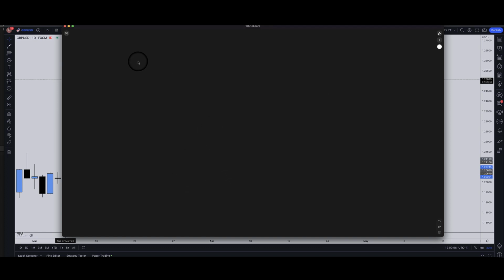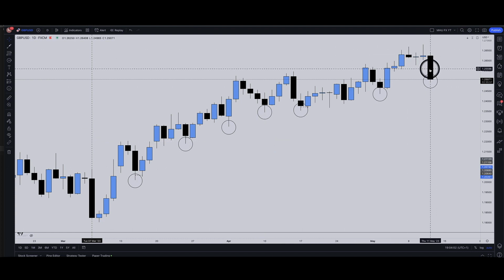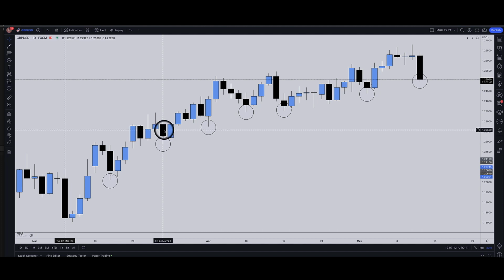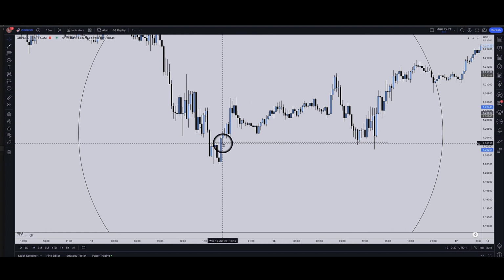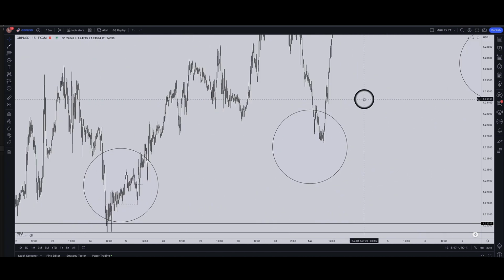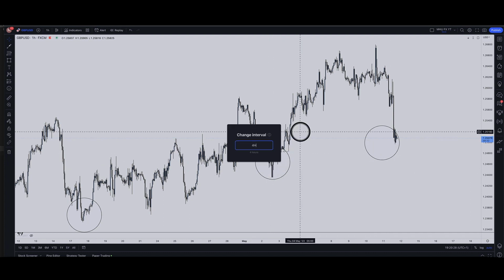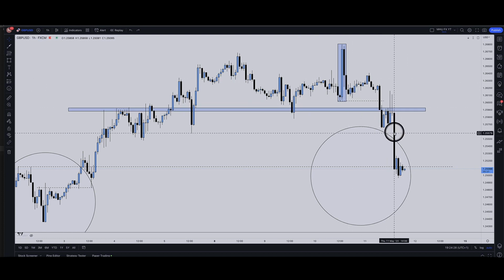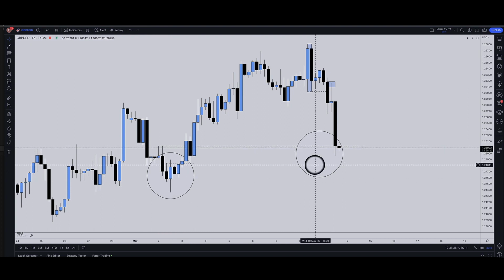EASY TOP DOWN ANALYSIS FOREX STRATEGY... ANYONE CAN DO IT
This is the easiest FOREX TOP DOWN ANALYSIS STRATEGY. Watch this video to know how to do top down analysis

Mentorship

Offer ends 31, May 2023